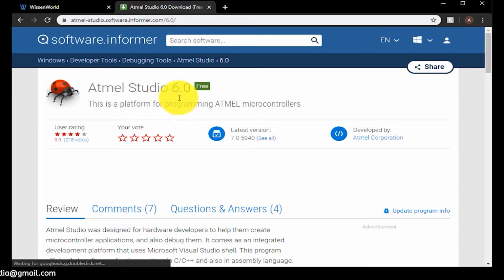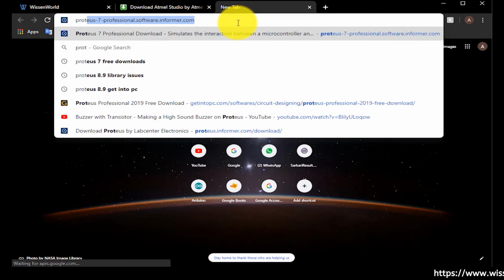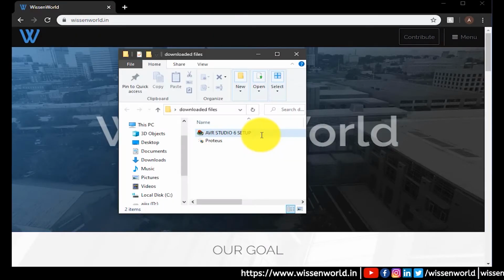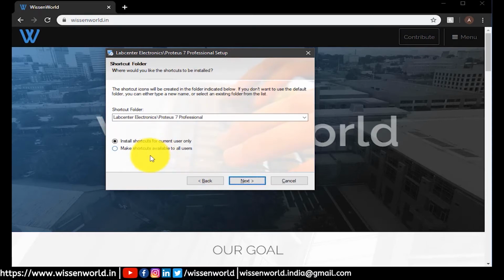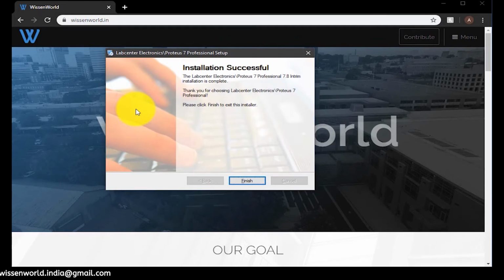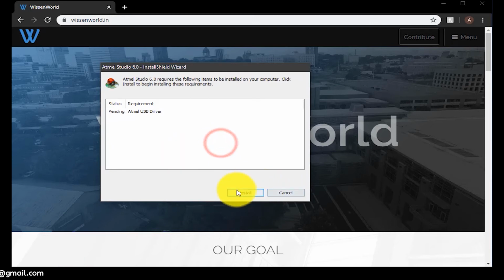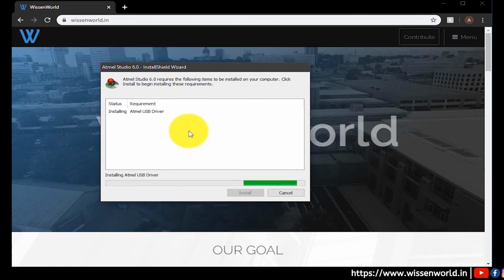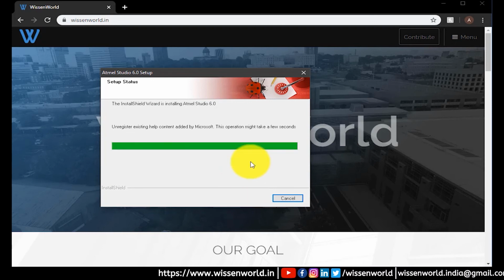How to install Atmel Studio & Proteus? | AVR Tutorials | WissenWorld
This video will tell you how to install Atmel Studio & Proteus on your PC. Atmel Studio is an IDE used to write code for AVR chips. Proteus is used to simulate all the devices we use.

The links to software used:-

If you have any doubts then do ask in the comments, we will be happy to help.

All softwares are used with a student license.